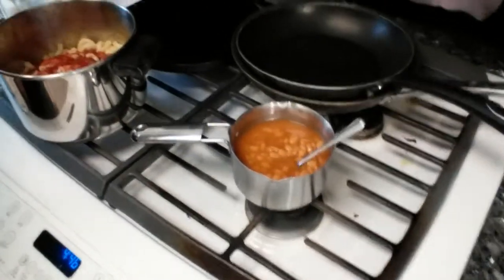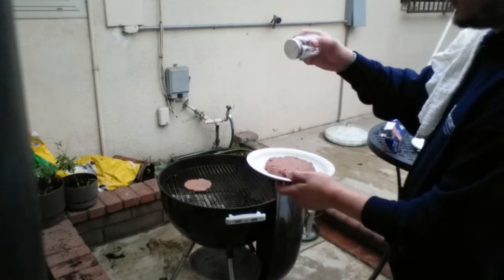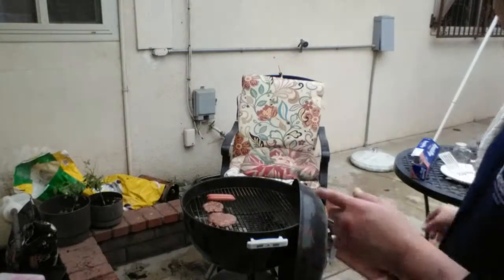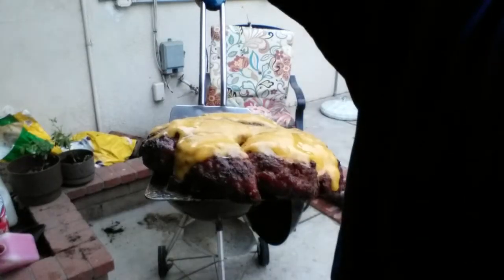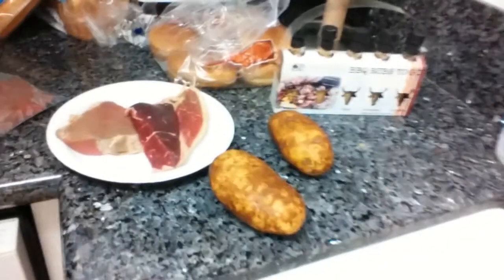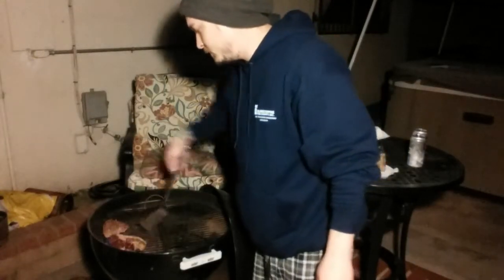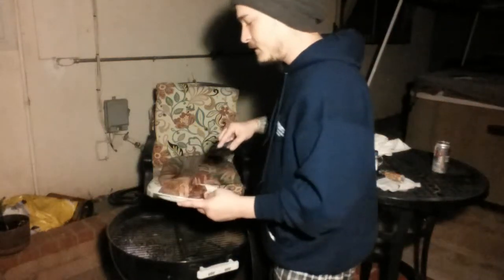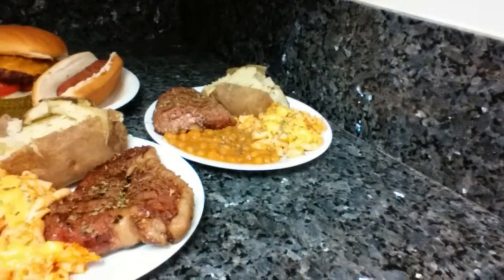Memorial Day BBQ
Hey back with a cooking video of a "Memorial Day BBQ".